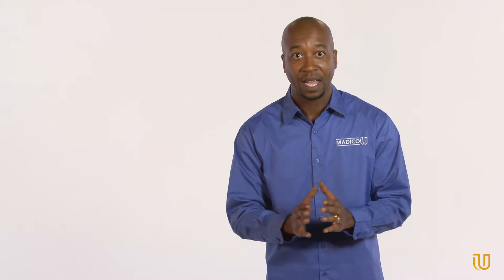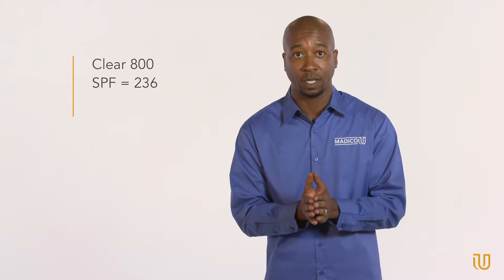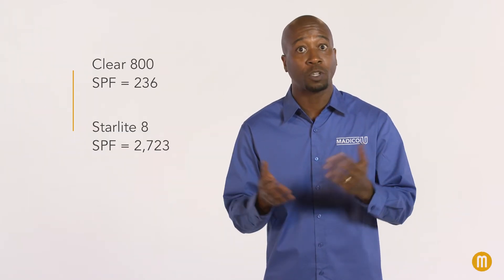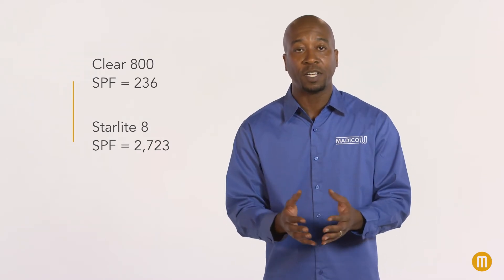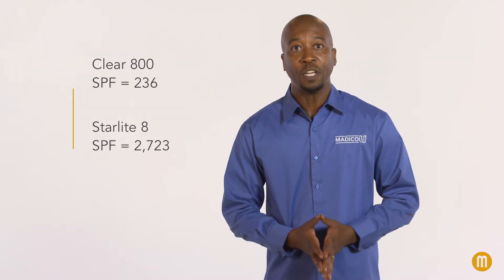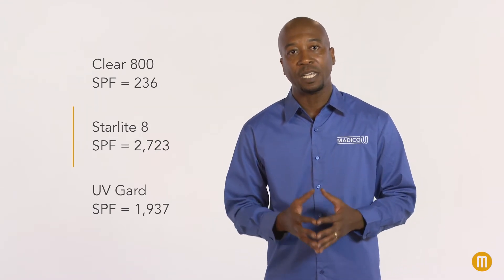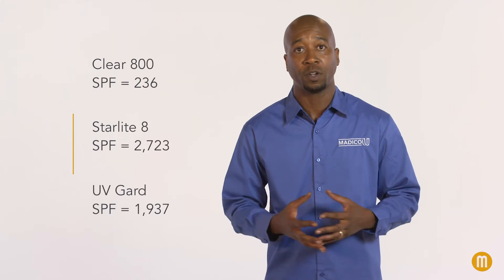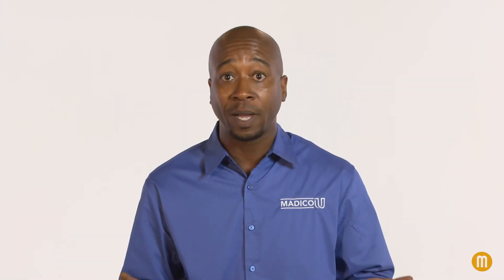What Sun Protection Factor (SPF) does Window Film Provide? | Madico U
-- Download the content referred to at the end of this video – (LINK)

If you're familiar with sunscreen, (and who isn't) you're likely familiar with the term SPF—or sun protection factor. An SPF number lets you know how effective a sunscreen will be. The higher the number, the more effective it is.

According to the American Academy of Dermatology, dermatologists recommend using sunscreen with an SPF of at least 30, to block 97% of the sun’s UVB rays.

Direct sunlight finds its way into our cars, homes, and offices. You'll want to have that SPF protection there as well using Madico window films.